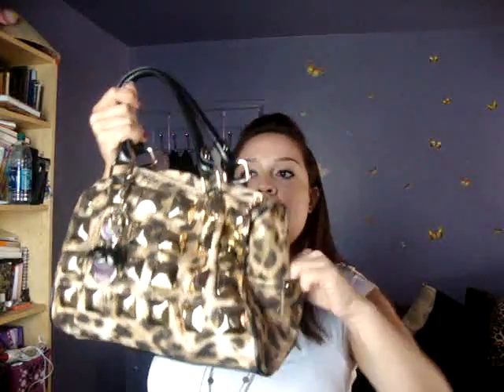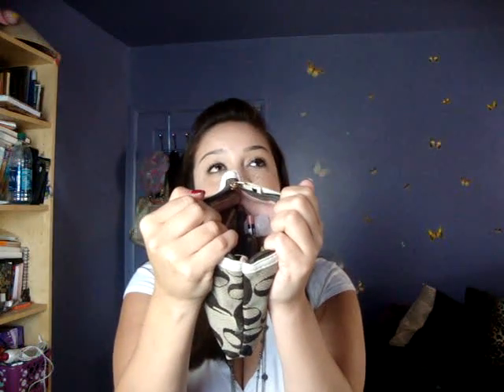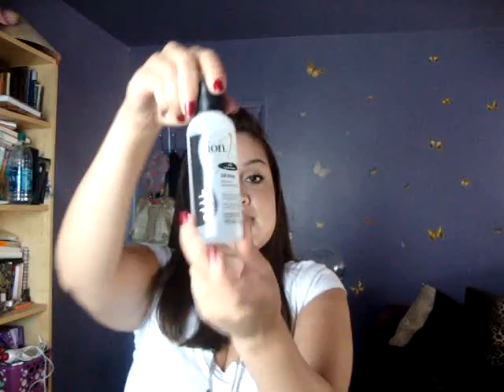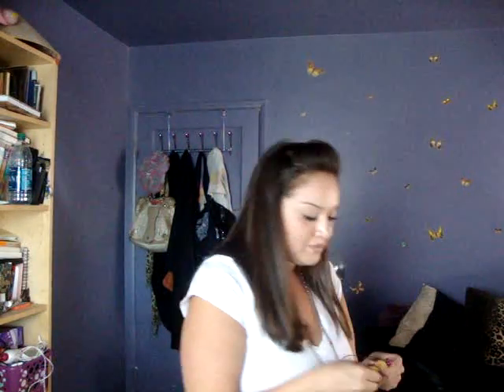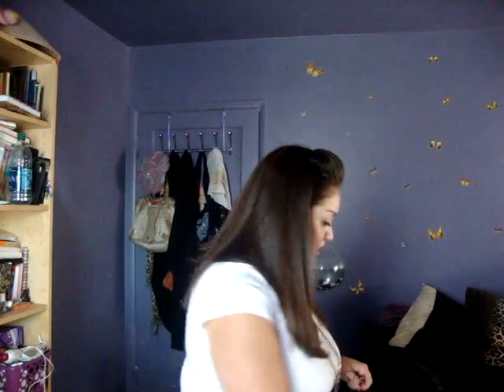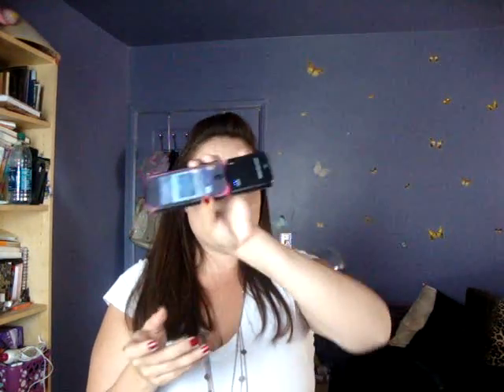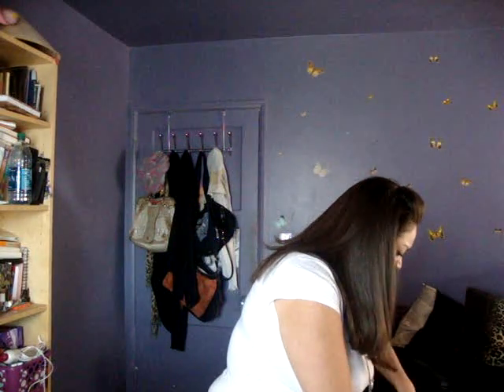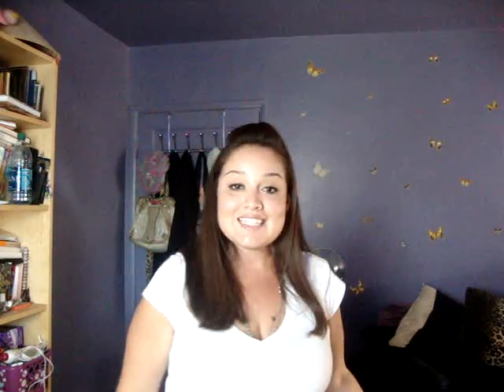Whats in my purse?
A Vlog about Whats in My Purse